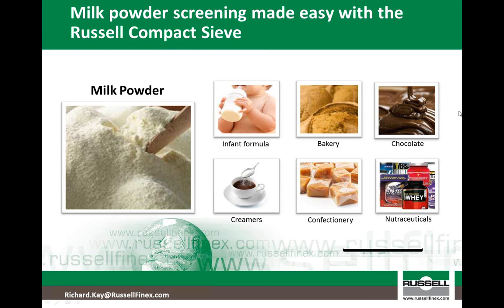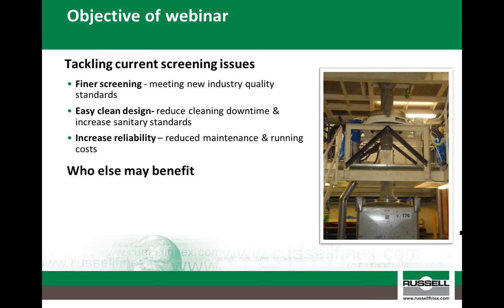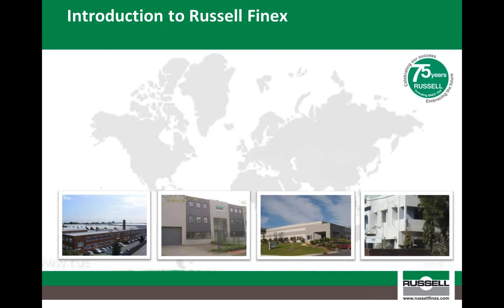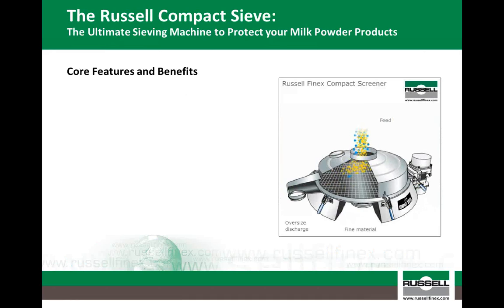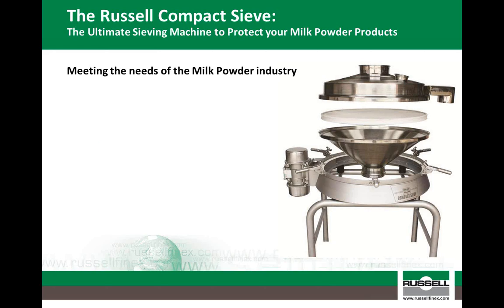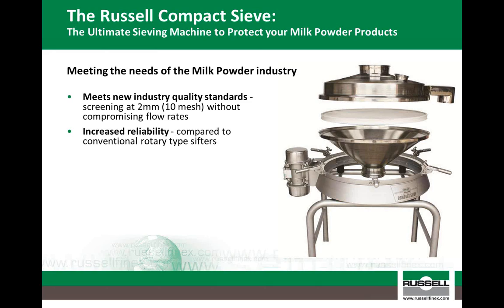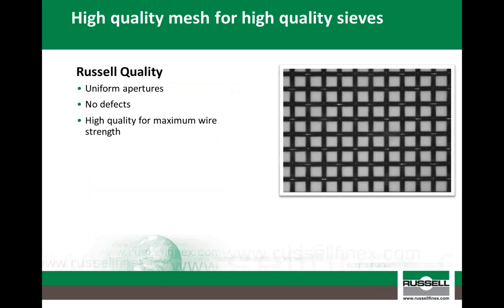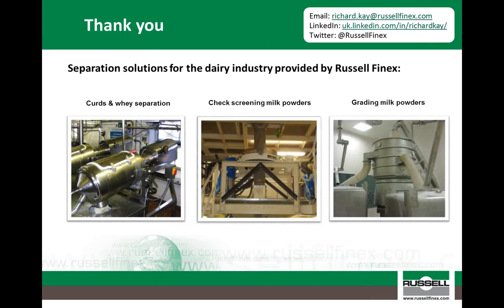Webinar Sept 2013 CCP assurance for the Milk Powder Industry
The Russell Compact Sieve -- The screener of choice for sieving milk powder for the baby food industry.

In this webinar Russell Finex explore the benefits of incorporating the Russell Compact Sieve into a milk powder production process maximising production capacity, providing improved quality and reducing operational costs.